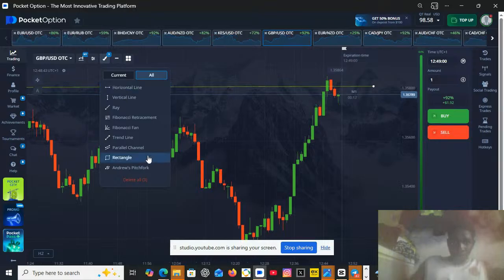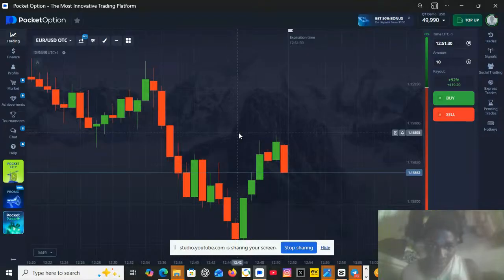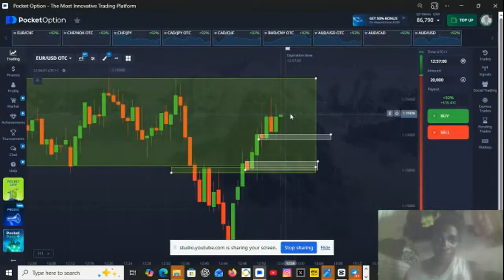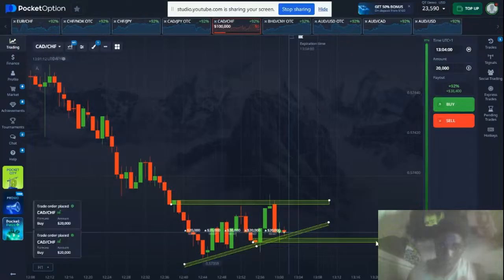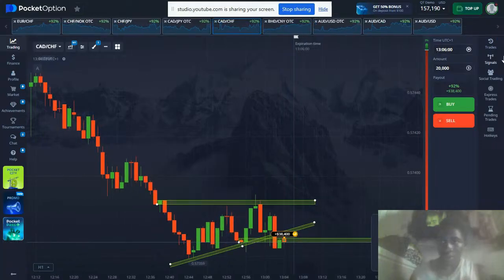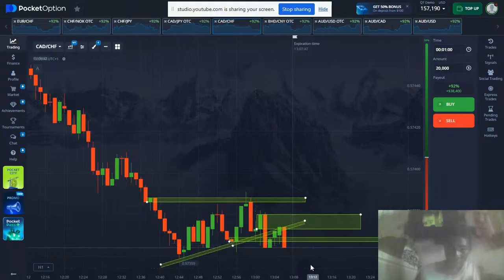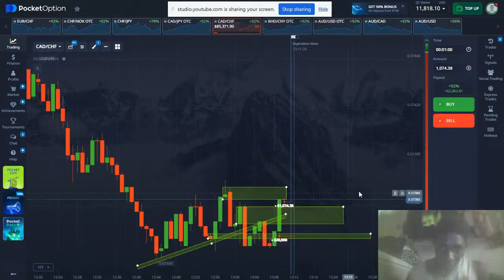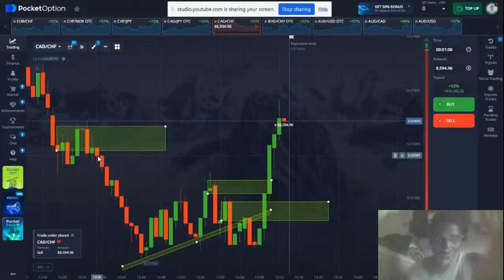| Binary Options Trading Strategies, Supply & Demand Binary Trading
Welcome to  Wealth Light Trader , a channel dedicated to teaching  binary options trading strategies   in a simple and practical way. Here you will learn how to analyze the market, understand price action, and apply effective strategies to improve your trading skills.

Our videos focus on  step-by-step tutorials, trading tips, and proven binary options strategies designed to help both beginners and experienced traders trade smarter. 📈💰

Learn how to trade smarter by understanding supply and demand zones together with candlestick psychology. On this channel, you’ll discover how to identify strong areas where the market is likely to reverse or continue, and how buyers and sellers control price movement.

We also break down candlestick patterns and market psychology to help you understand what the candles are really telling you about market pressure and trader behavior. By combining supply and demand analysis with candlestick signals, you can improve your timing and make more confident trading decisions in binary options. 📈